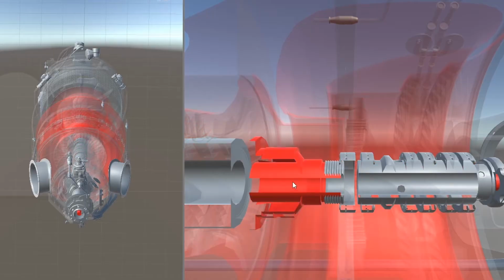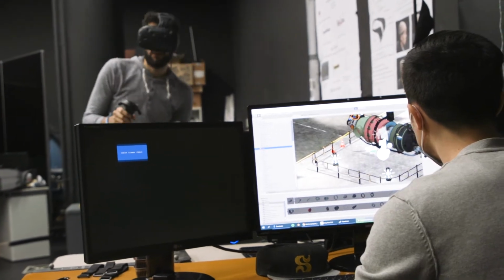Research taps AI to develop virtual efficiencies for industry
Aircraft maintenance crews could soon be checking their engines in a virtual world, given new research underway by Simon Fraser University and National Research Council of Canada (NRC) collaborators.
Researchers are using virtual reality (VR) and augmented reality (AR) to enable crews to ‘walk’ around a virtual airplane engine and assess its flight performance remotely, using simulation and sensors added to real aircraft engines.
As collaborators, SFU and the NRC are empowering partners to solve critical problems for Canadian society through a focus on research excellence, the training of highly qualified personnel, and nation-wide capacity building in the AI and data science fields.